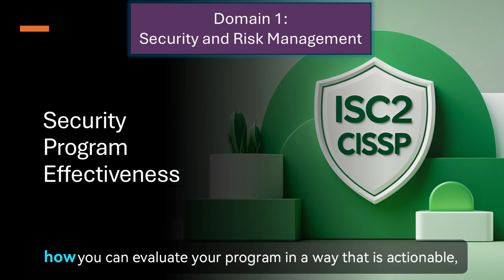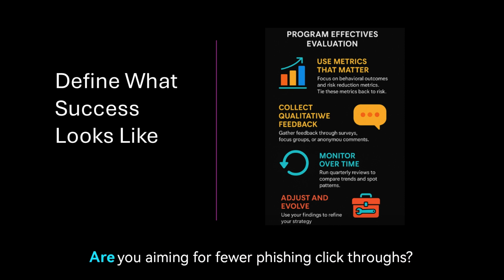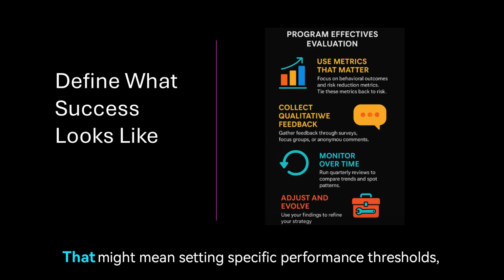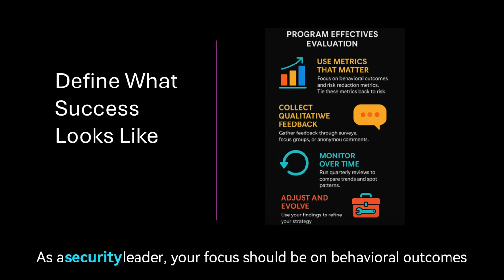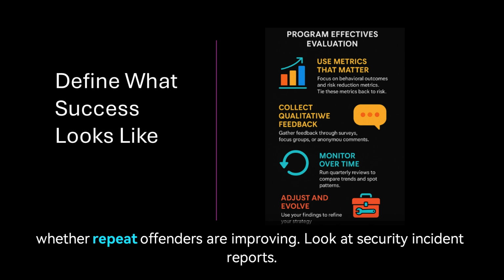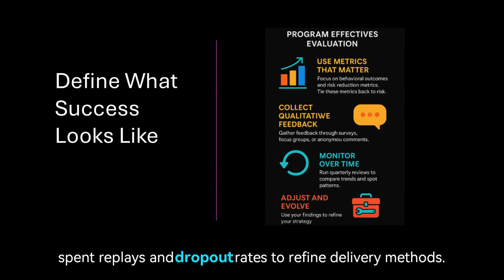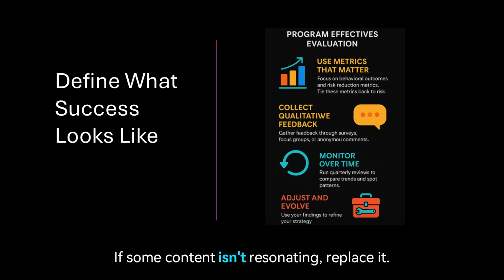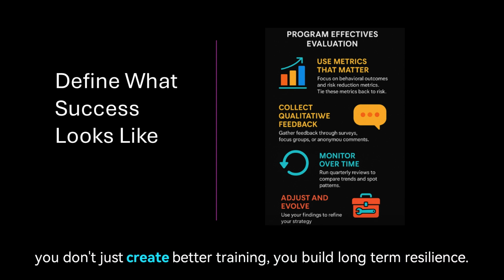Security program effectiveness